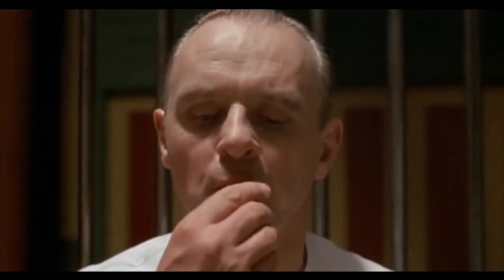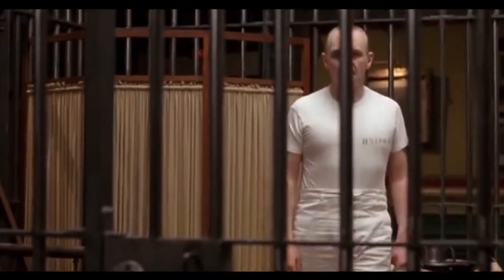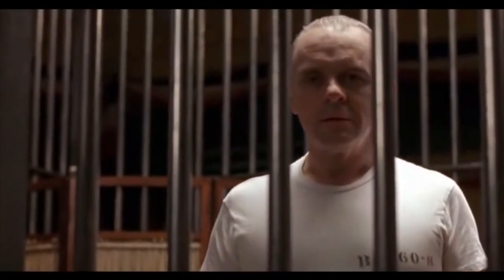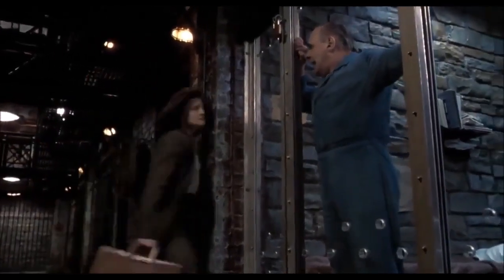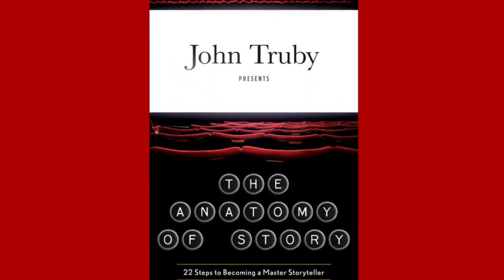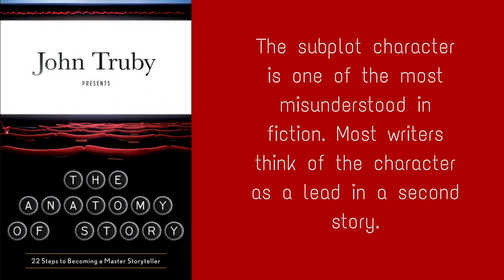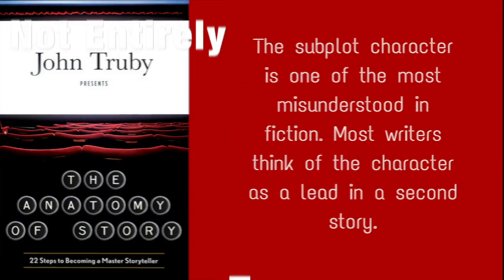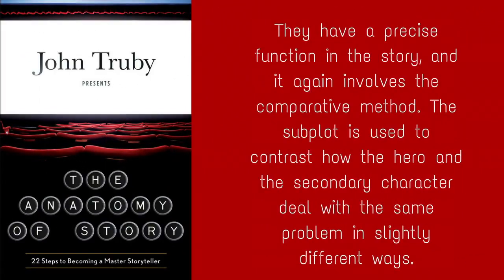SILENCE OF THE LAMBS | The Strength Of The Subplot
Subplots are usually difficult to pull off, it's a struggle me and other writers often come across when writing stories. In this video essay, I wanted to explain how Silence of the Lambs does this with confidence, what makes Anthony Hopkins great and what we can learn from it.